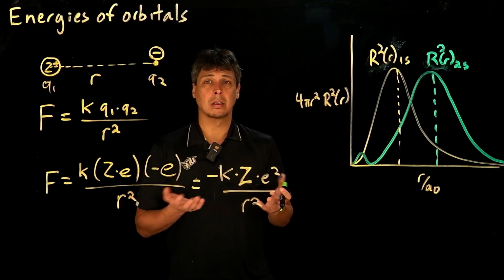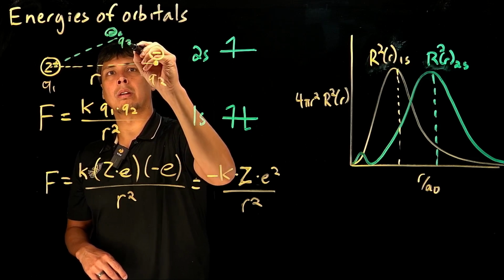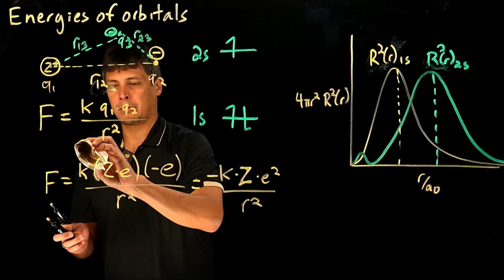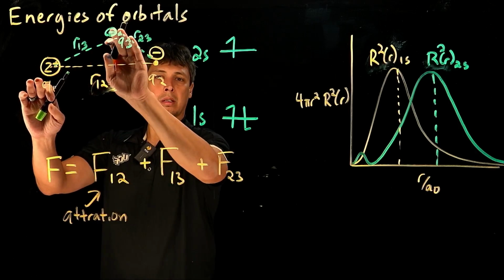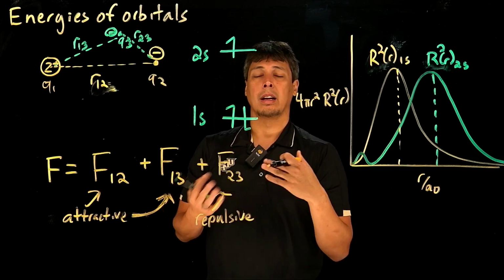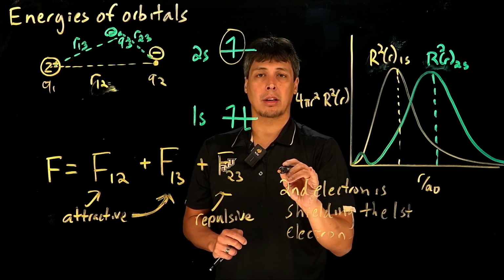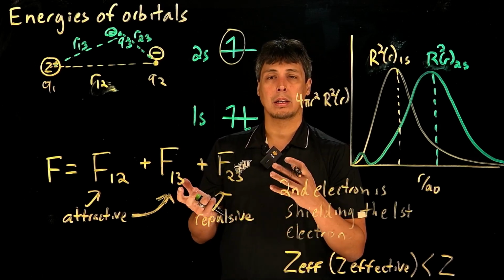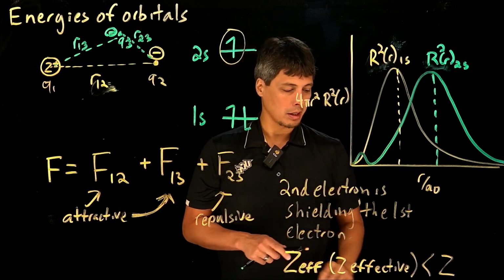Video 1.26B - Atomic orbital energies, part 2 shielding